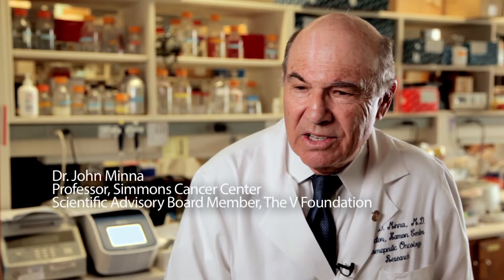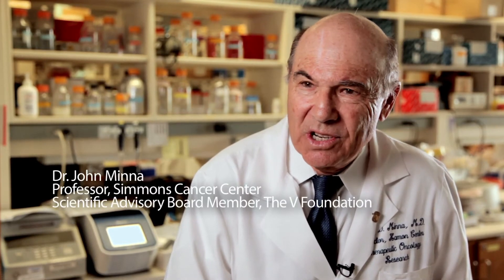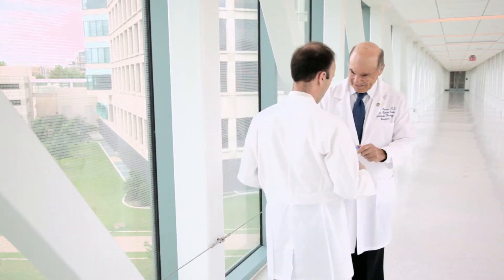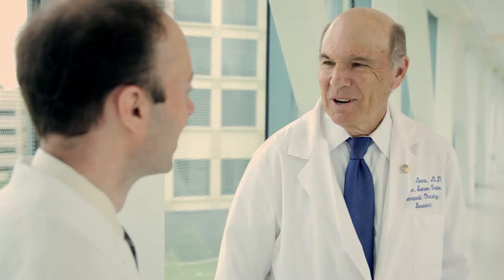Closer to a Cure for Kidney Cancer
UT Southwestern Simmons Cancer Center salutes The V foundation on its 20th anniversary with this video featuring the kidney cancer research of James Brugarolas, M.D., Ph.D., who received a V Scholar grant to support his work in 2007.

"Passing the V" to Dr. Brugarolas is John Minna, M.D., also from UT Southwestern. He is a member of the Scientific Advisory Board at The V Foundation and is well known for his research discoveries in lung cancer.